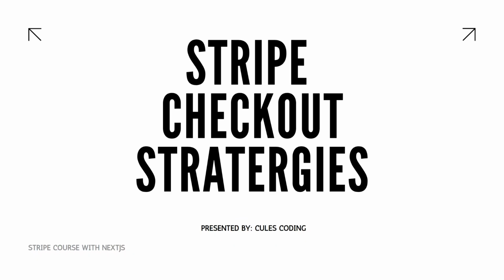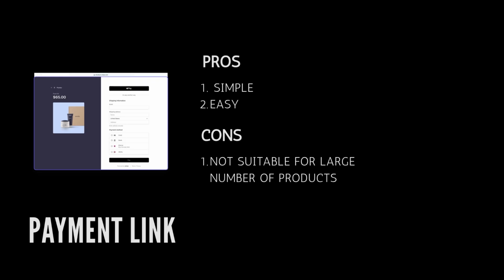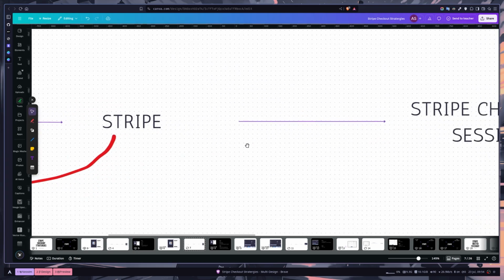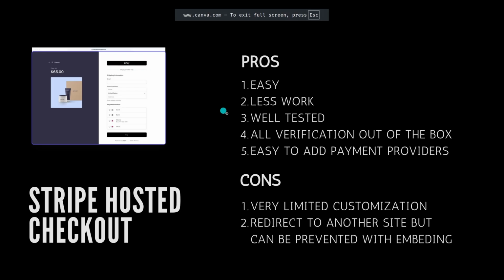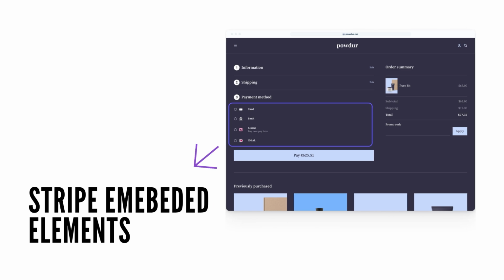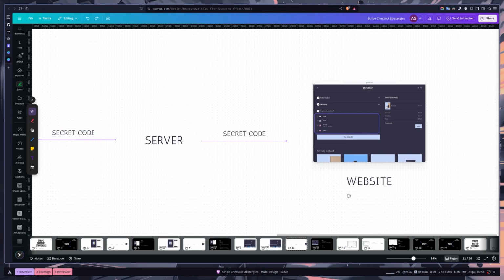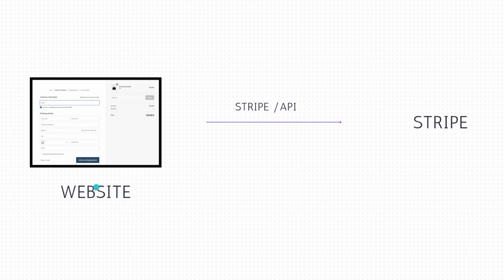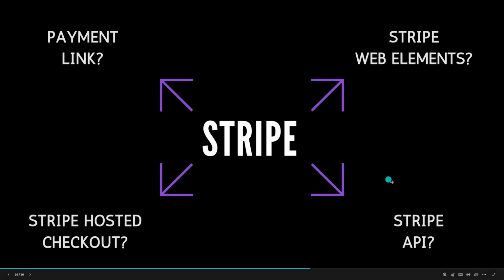3. Stripe Checkout in 4 ways | Server Component | Server Action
Stripe checkout in 4 ways